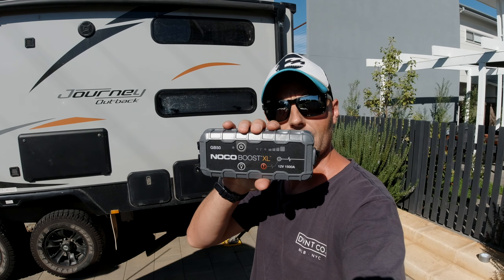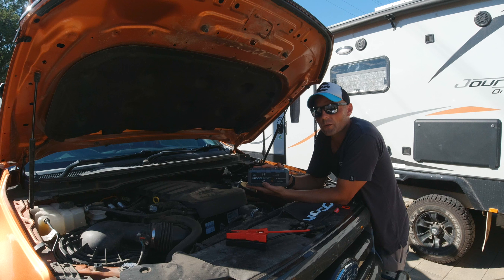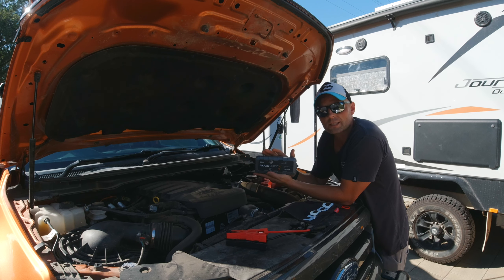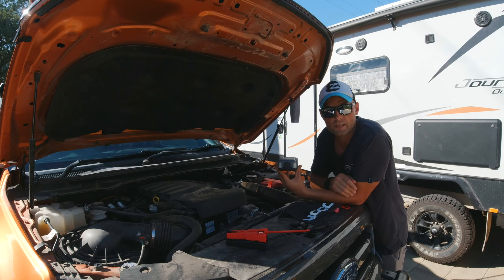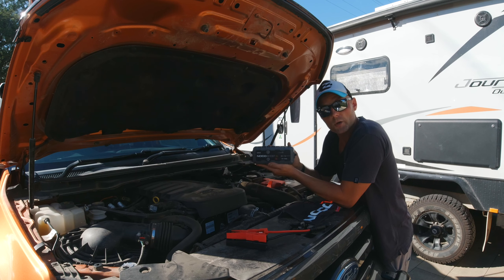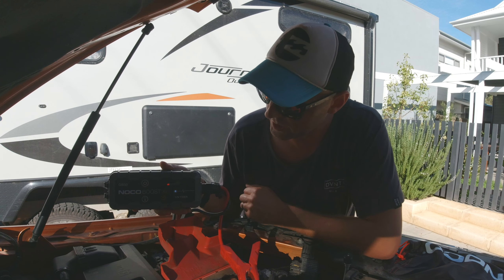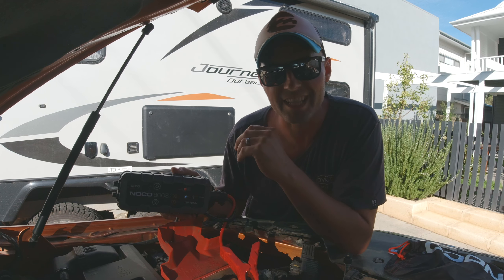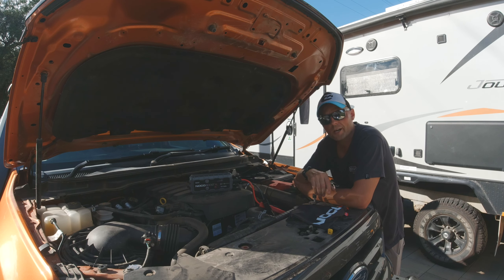NOCO GB50 BOOST XL BATTERY JUMP STARTER | FULL REVIEW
NOCO GB50 BOOST XL BATTERY JUMP STARTER | FULL REVIEW |. On this video I show off my Noco GB50 Battery Jump Starter and provide a full review after owning this product for over 7 months.

NOCO GB50

My 2019 KIT for Filmmaking, Photography & Vlogs:

3 Legged Thing Tripod
3 Legged Thing Tripod
3 Legged Thing Tripod